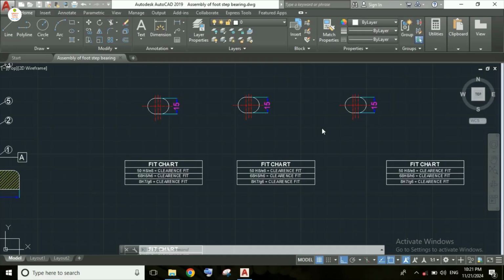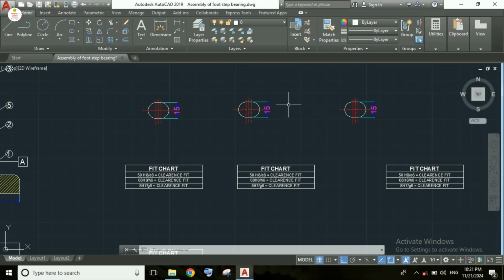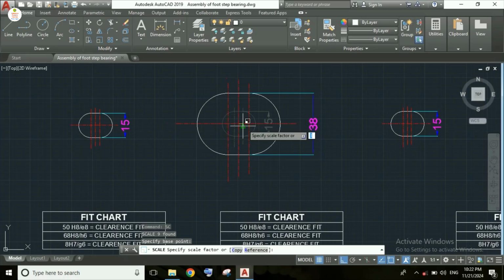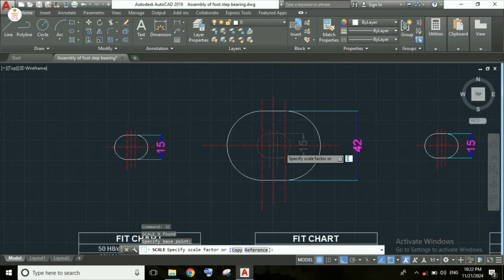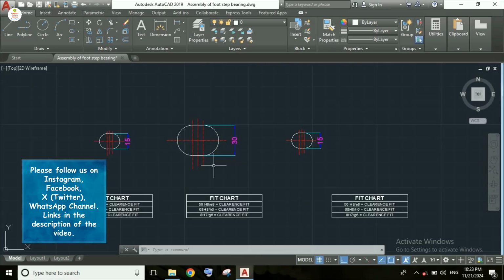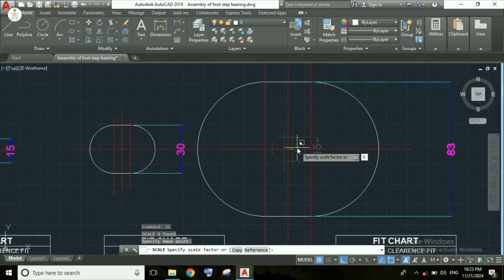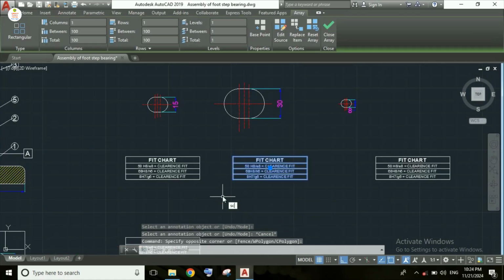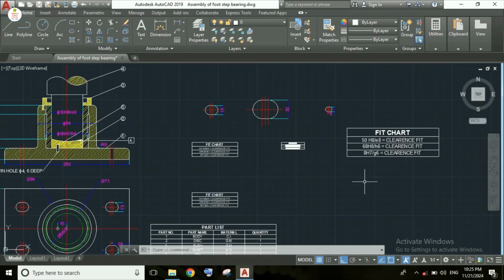How to use SCALE command in AutoCAD | AutoCAD Tutorials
How to use SCALE command in AutoCAD | AutoCAD SCALE Command | SCALE command in AutoCAD

Video Description :-
The video will help you to understand the use of SCALE command in AutoCAD. You will get to know about how to make object bigger or smaller by using AutoCAD scale command.

1) How to use SCALE command in AutoCAD ?
2) How to use AutoCAD SCALE command ?
3) How to make object bigger in AutoCAD ?
4) How to make object smaller in AutoCAD ?

Pratik Pagade
PSP